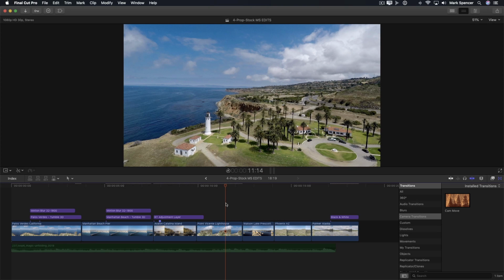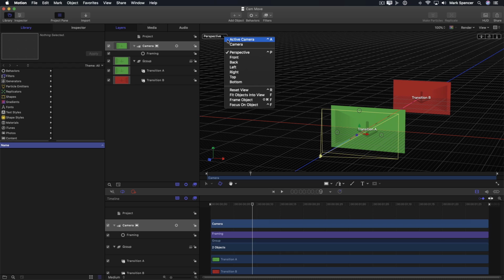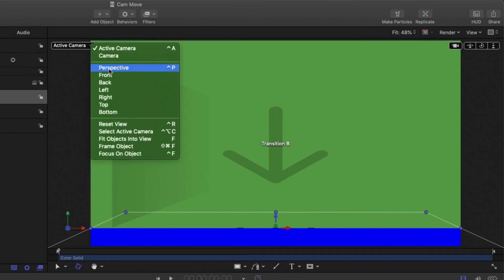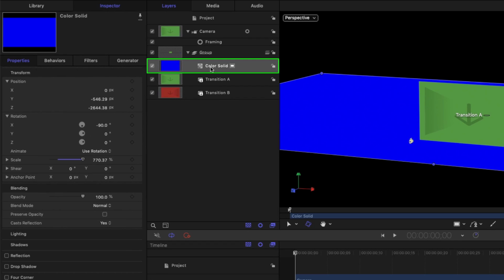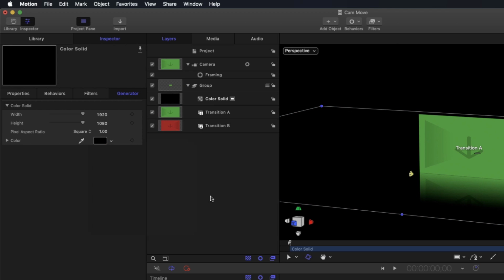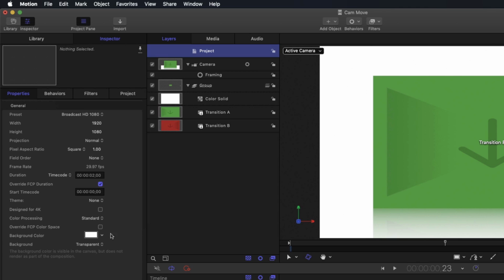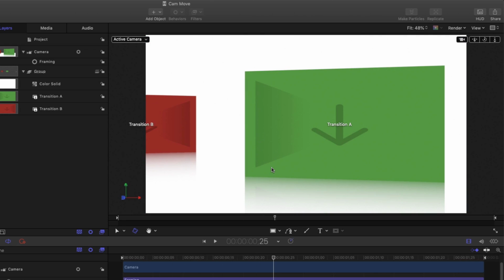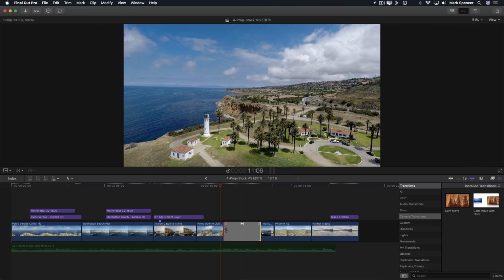MBS 452: Enhancing a 3D Transition with a Reflective Floor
Mark shows you how to enhance a 3D transition with a reflective floor in Motion then publish it for Final Cut Pro X

Topics Covered:

How to Add Floor
How to Enable Reflections
Change the Environment Color
Publish the Transition for Final Cut Pro X